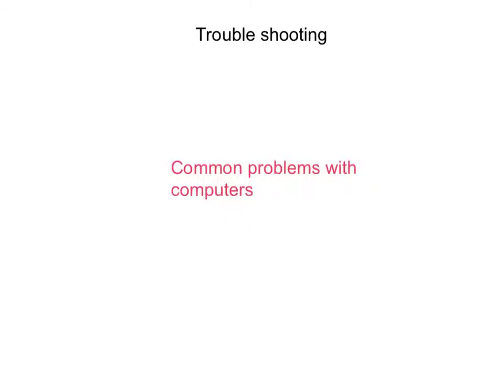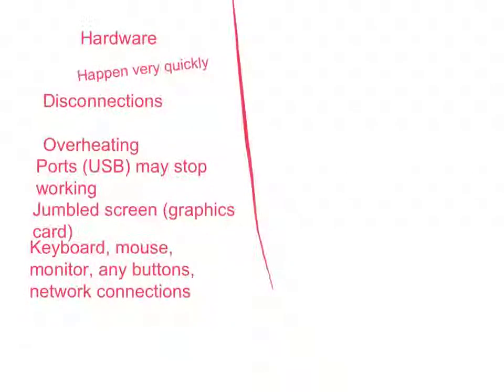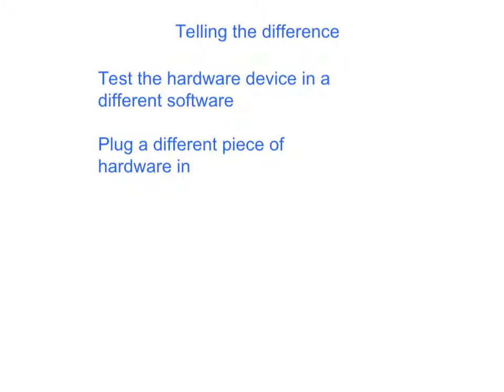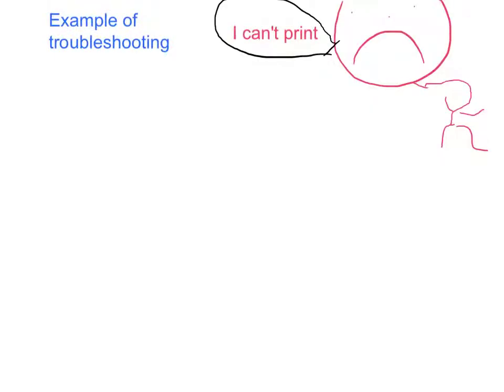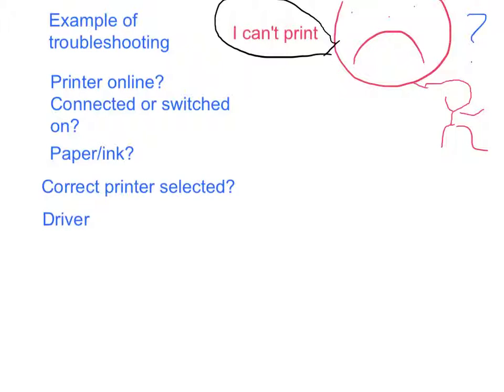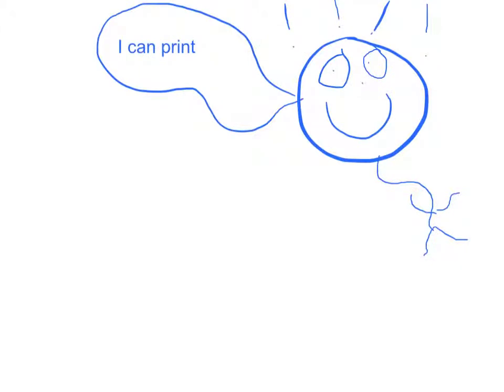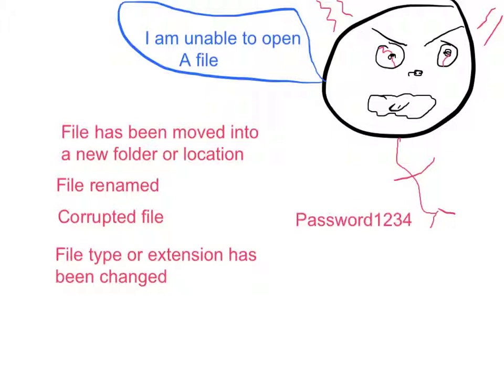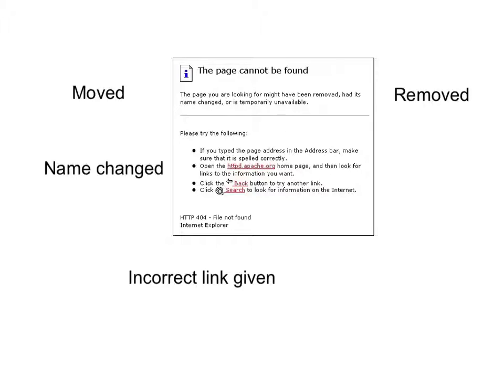Trouble shooting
Hardware and software problems